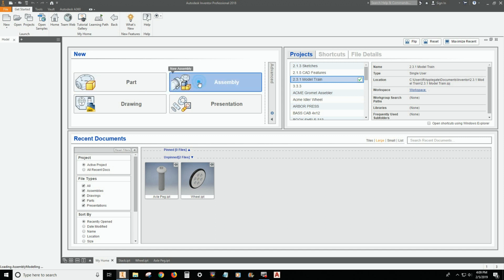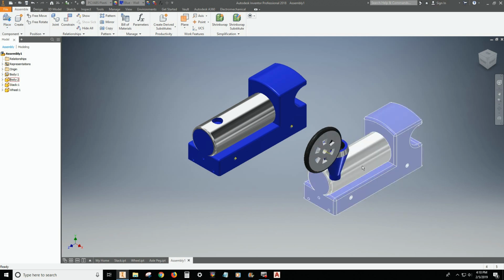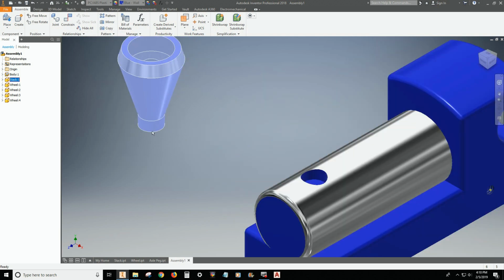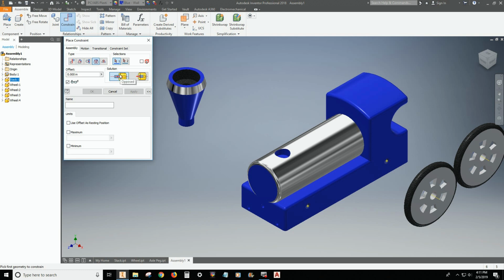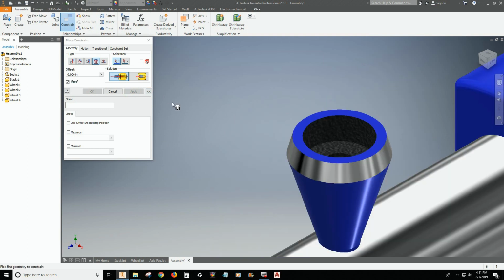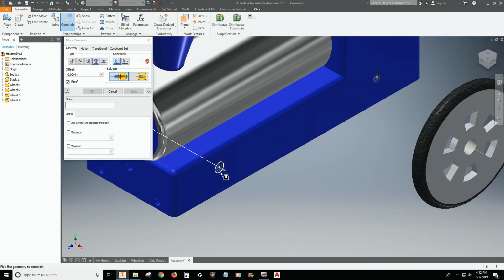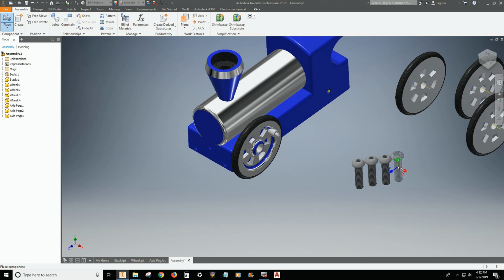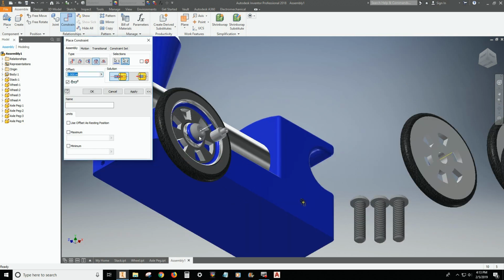2 3 1 Train Assembly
How to use the "INSERT" Constraint to assemble the Train Model